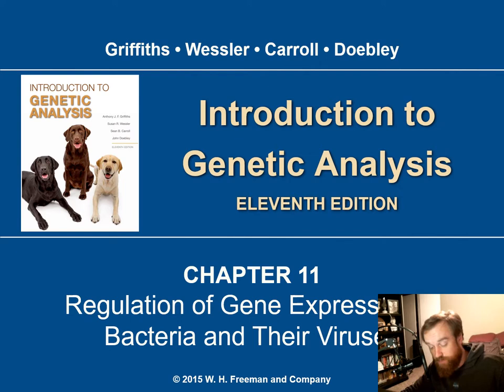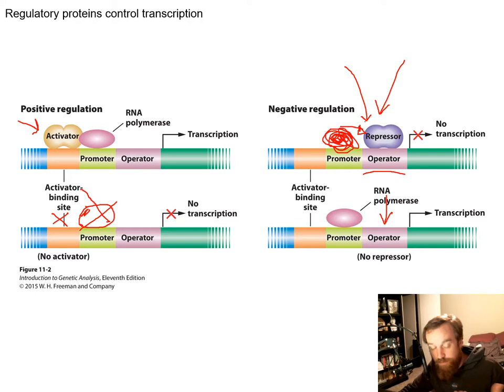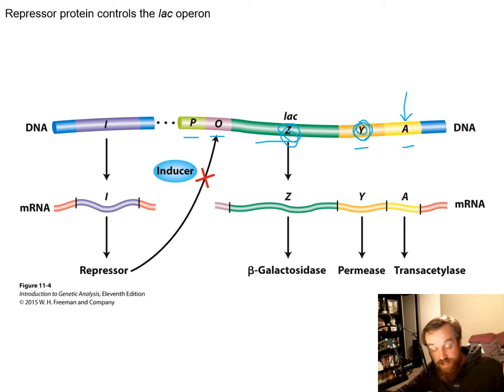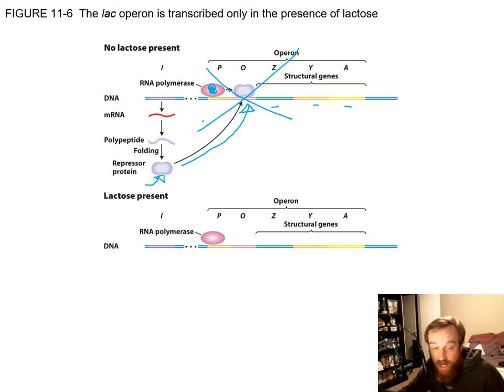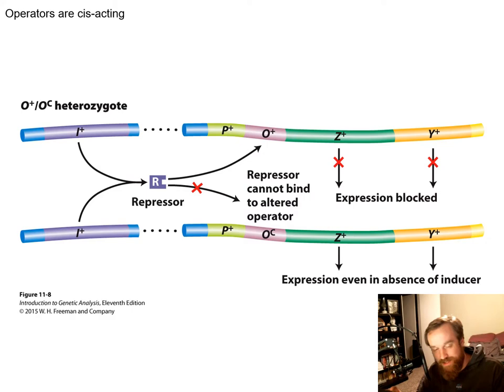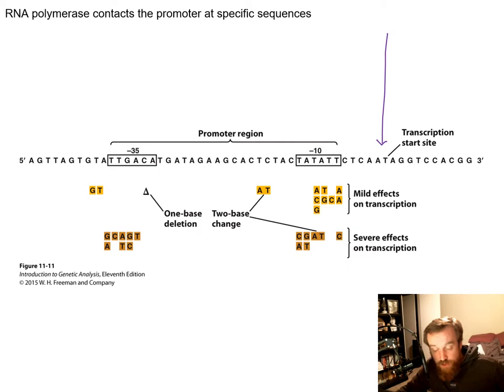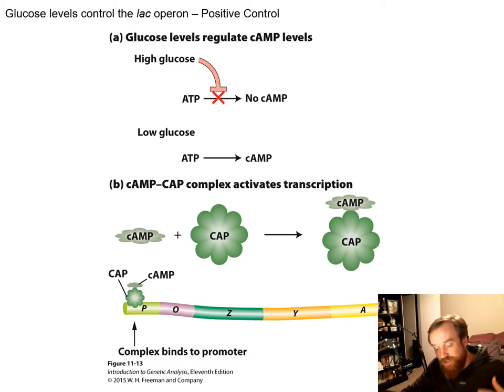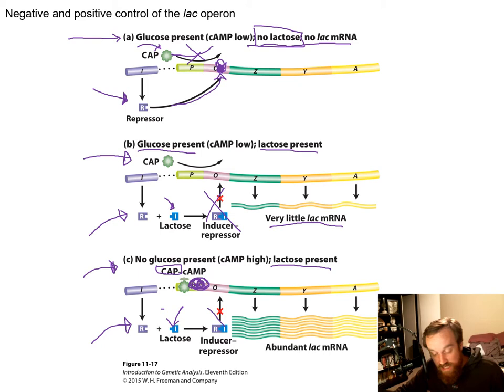Regulation of Gene Expression in Bacteria and Viruses (Chapter 11)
Genetics - Chapter 11 - Regulation of Gene Expression in Bacteria and Viruses

BISC 310H - Louisiana Tech University